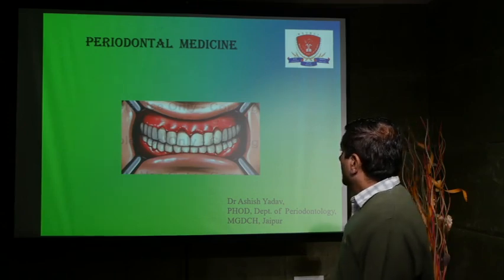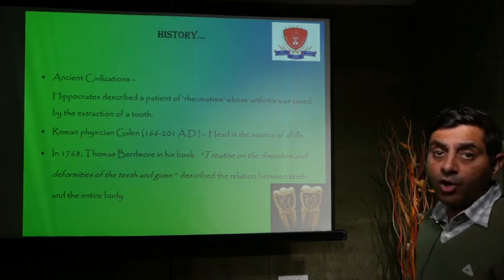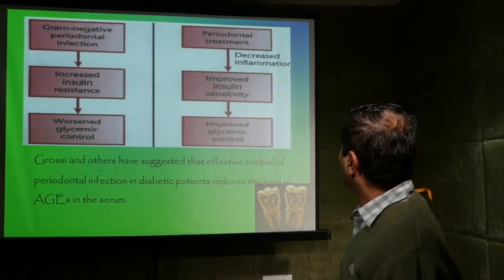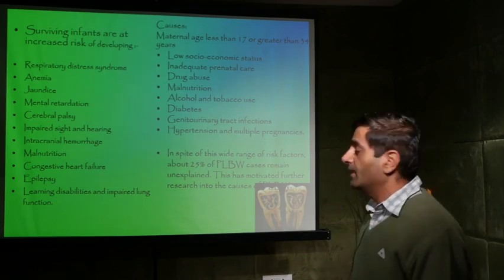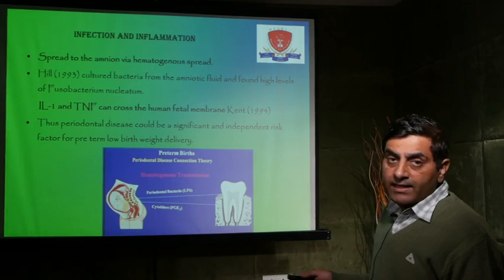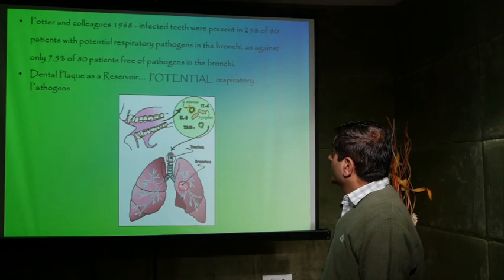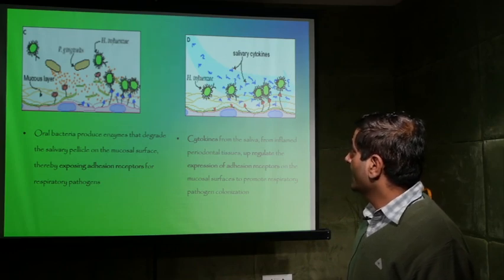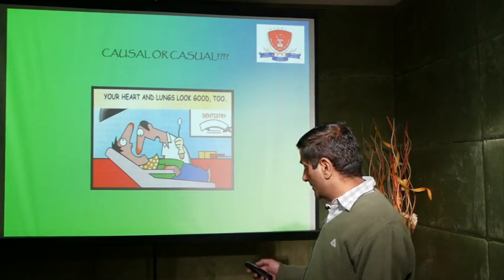PERIODONTAL MEDICINE | DEPT. OF PERIODONTOLOGY | DR. ASHISH YADAV